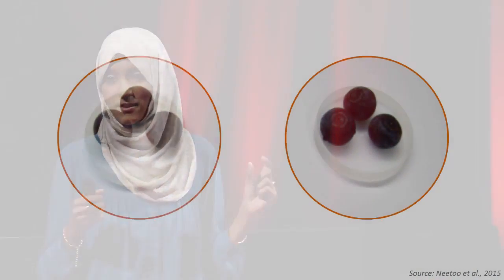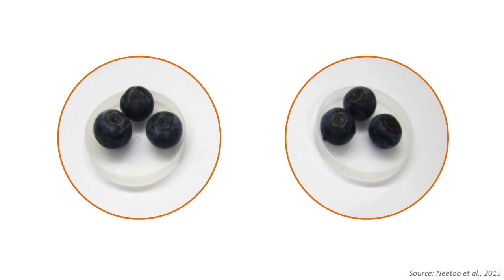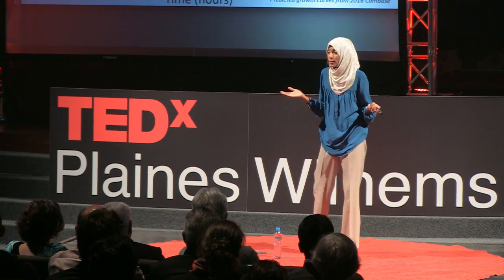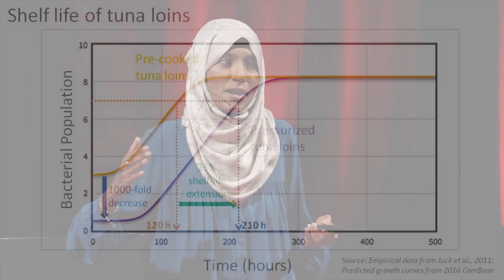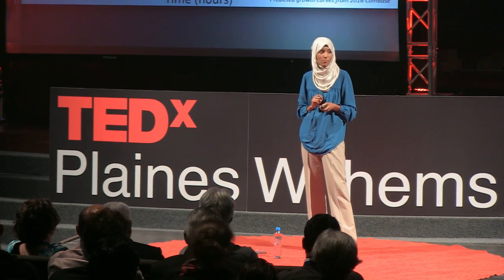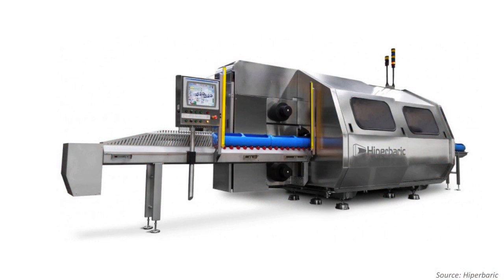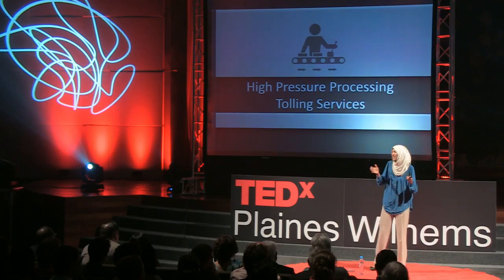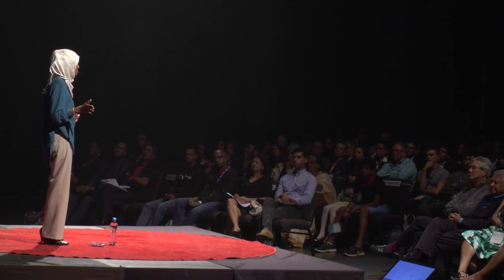Seafood Industry Technology Hudaa Neetoo TEDxPlainesWilhems